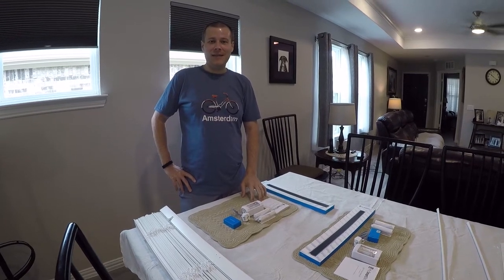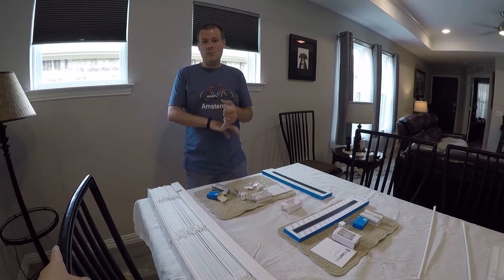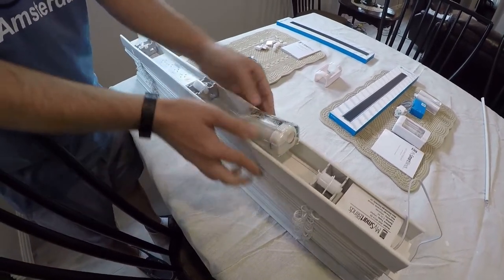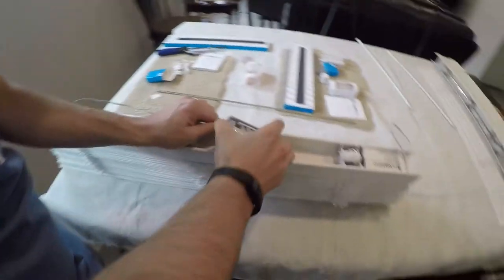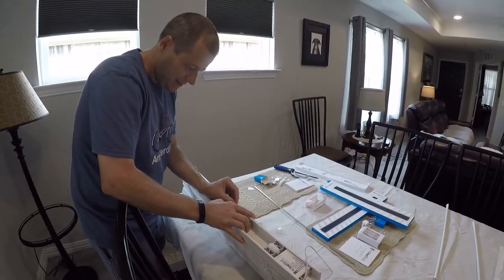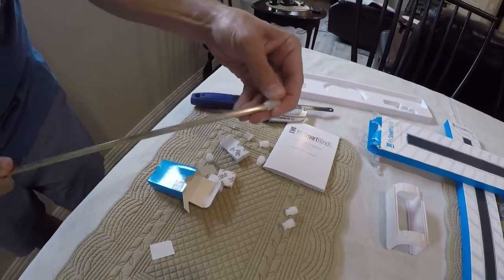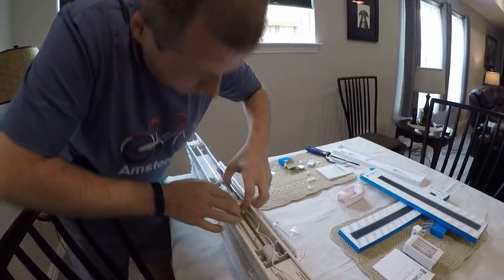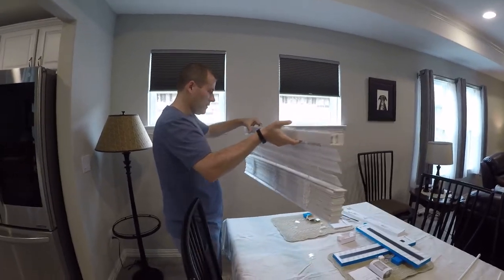Automatic Smart Window Blinds Retrofit Kit Installation + DISCOUNT Part 1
Retrofit existing blinds into AUTOMATED & MOTORIZED SMART BLINDS by using this quick and simple retrofit kit from Tilt/SmartHome.  Today we're unboxing and installing our new automatic blinds retrofit kit with smart home technology from mysmartblinds.com.

DISCOUNT INSTRUCTIONS
to receive a discount on first-time purchases.  Note that some discounts may have expired since the original upload of this video.  If the link no longer provides a discount, check honey or Tilt's website for any possible promotions or sales they may have active.  Cheers!

Adjust the blinds with your smartphone or voice control with Alexa and Google Home. These blinds are available for outside or inside mount windows and will work on a blind that is 72" x 72".

With the Automation Kit you are able to add smart functionality to your existing 2" - 2 1/2" Horizontal blinds. The video here has blinds that are from Lowes (Levolor brand) which we're quickly transforming into automated blinds controlled by alexa or google.  You can also purchase finished and fully automated blinds directly from Tilt - without needing a conversion kit by clicking the

About tilt by Smarterhome
Emily Brimhall created the idea for the first tilt product, the Blinds Automation Kit, in 2014. As an avid do-it-yourselfer, she was often frustrated by the lack of innovation in window coverings. She saw a need for window coverings that were as smart as the rest of the home. Out of the need for smarter and simpler home technology and a keen attention to detail, tilt was born.  Today, tilt products are custom-made in Provo, Utah. Smarterhome is a member of the Hall Labs portfolio of companies.